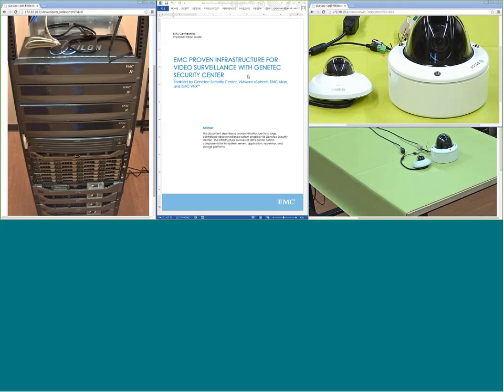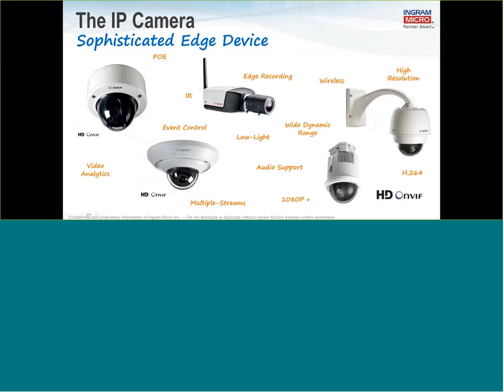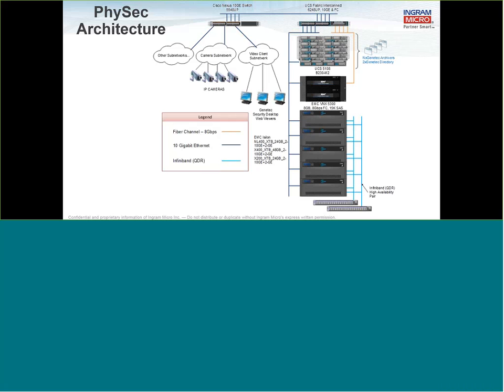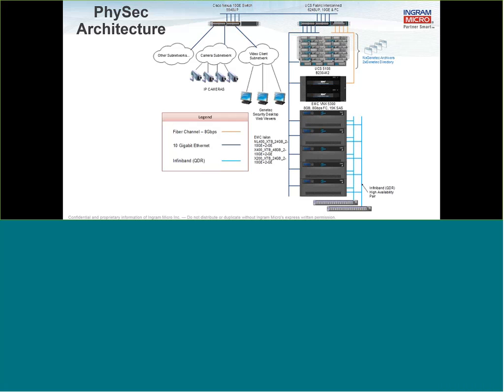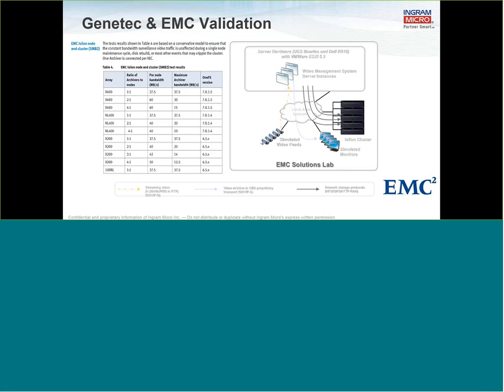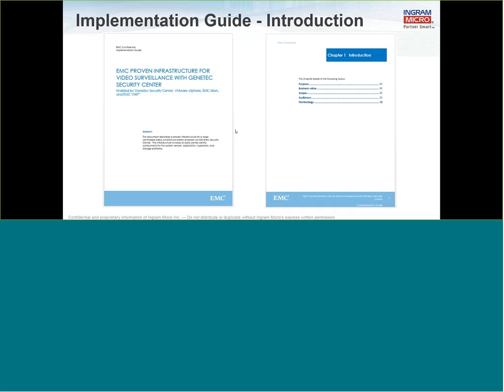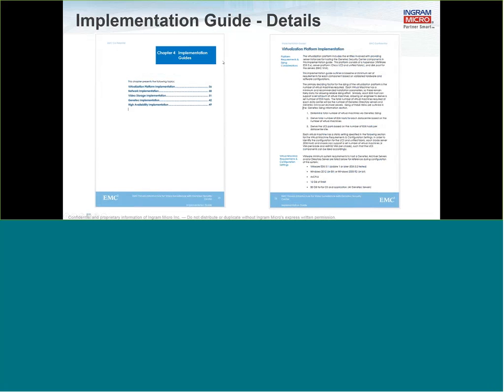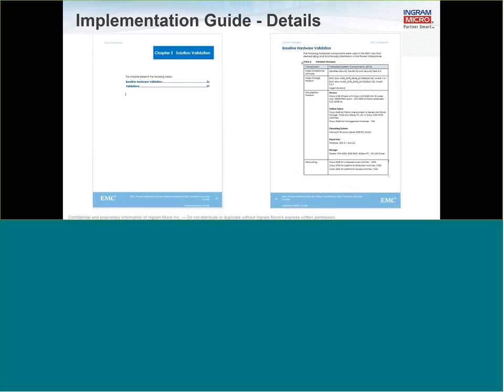PhySec Program Launch Webinar on 3.18.2014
EMC PROVEN INFRASTRUCTURE FOR VIDEO SURVEILLANCE WITH GENETEC SECURITY CENTER: Enabled by Genetec Security Center, VMware vSphere, EMC Isilon, and EMC VNX™